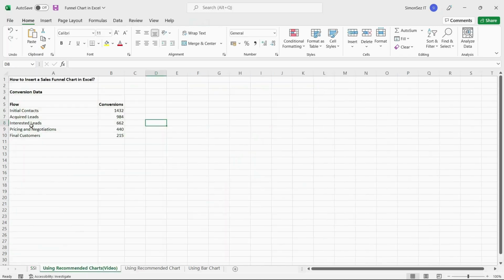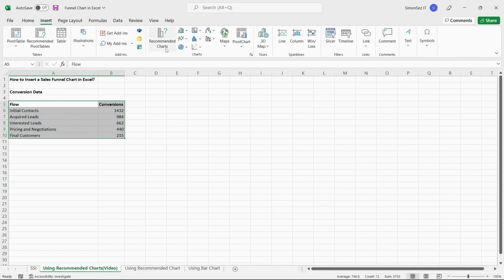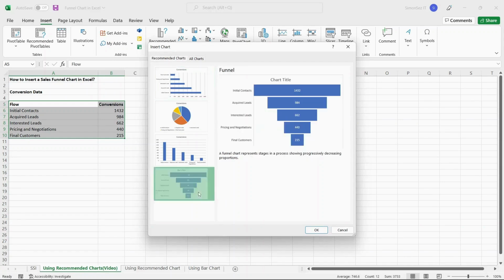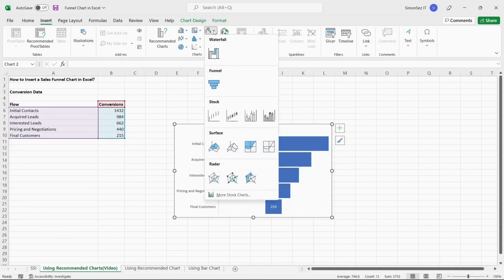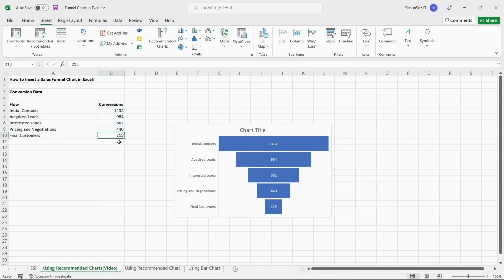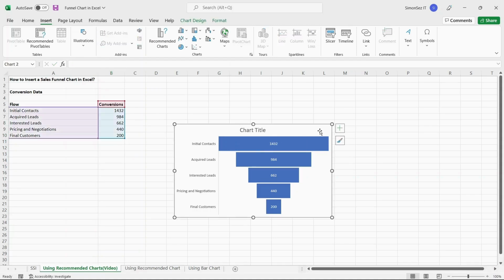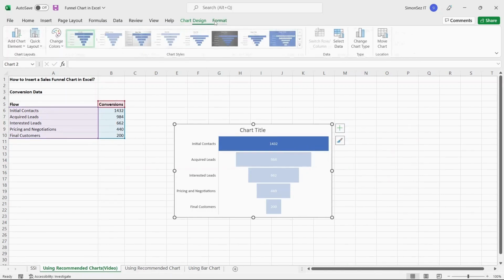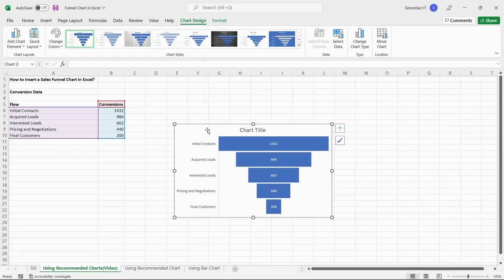Creating a Funnel Chart in Excel - 2 Ways!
In this quick Microsoft Excel tutorial video, learn how to create funnel charts in Excel in 2 useful ways.

To see the full blog article that this video came from, go here: ➡️